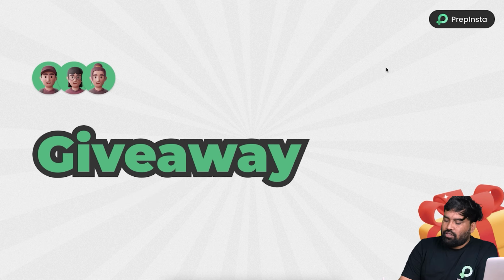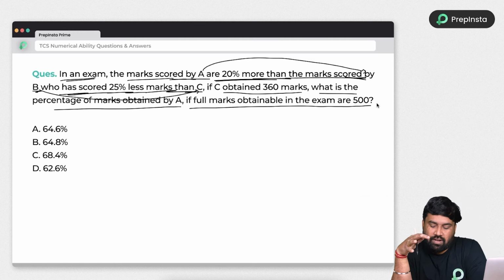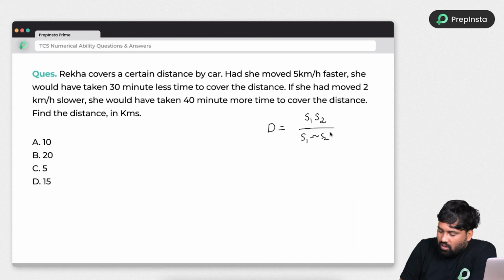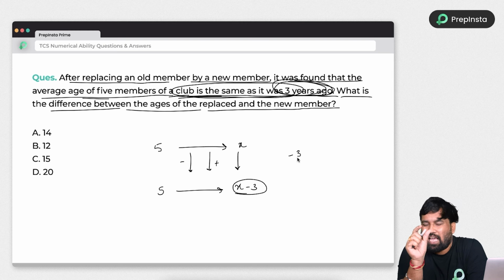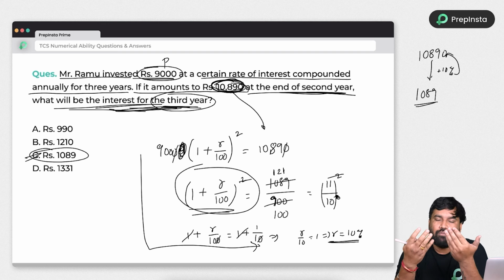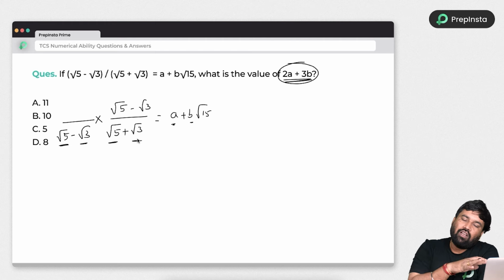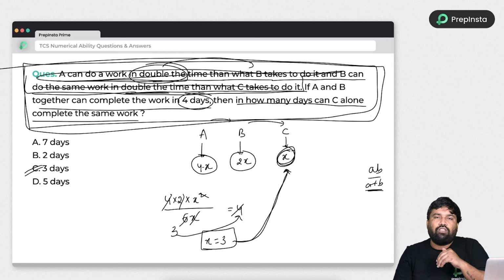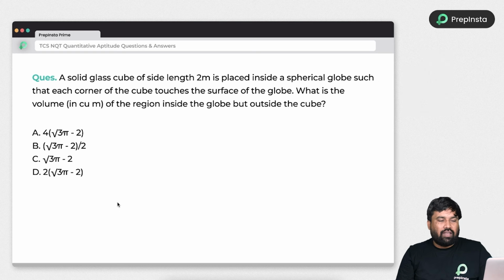TCS NQT Numerical Ability Questions and Answers 2024 - 2025 | TCS NQT Preparation